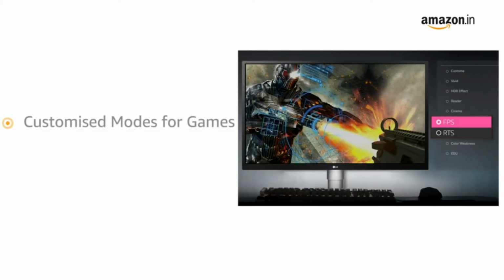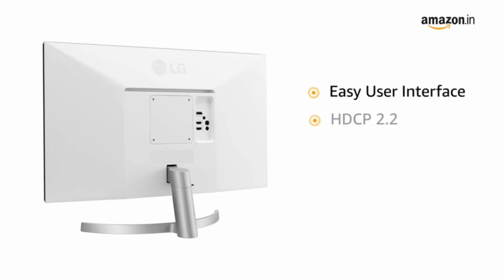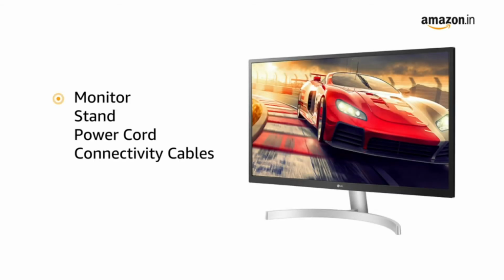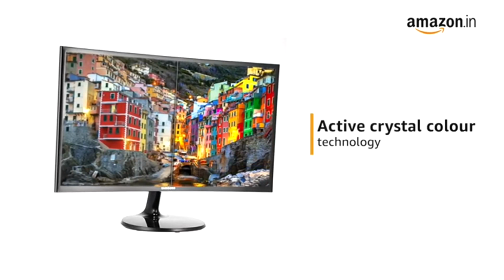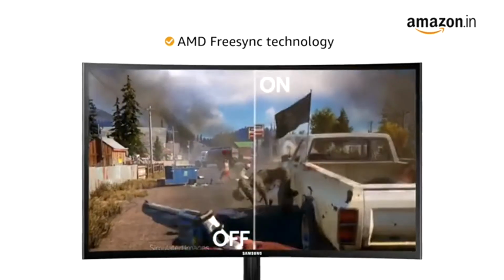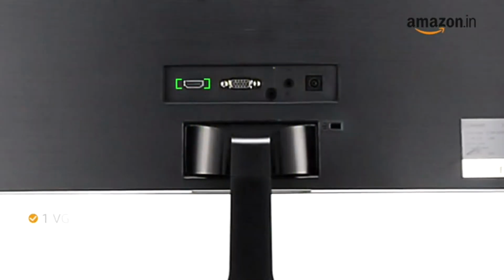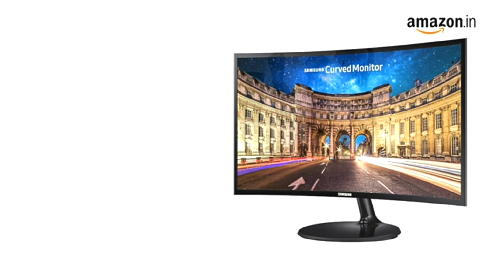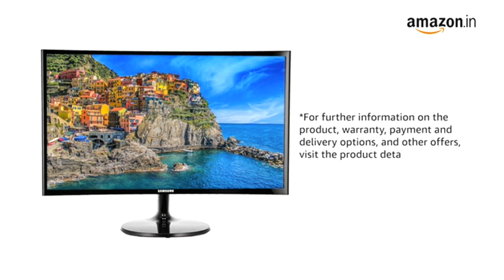Gaming Monitor||Amezons Gaming Monitor under 10000 Rs